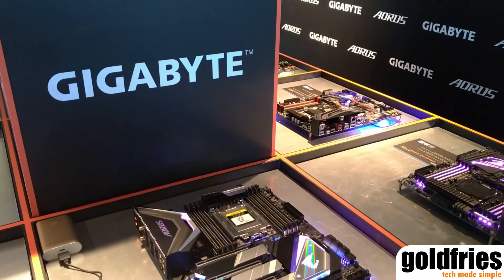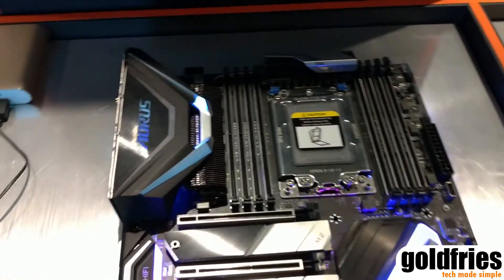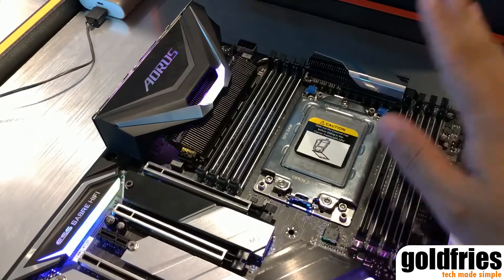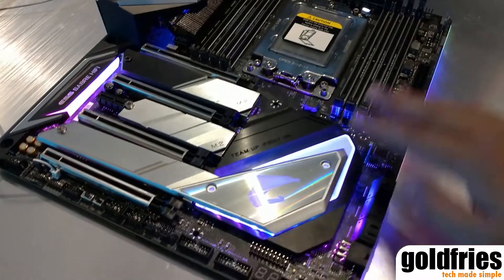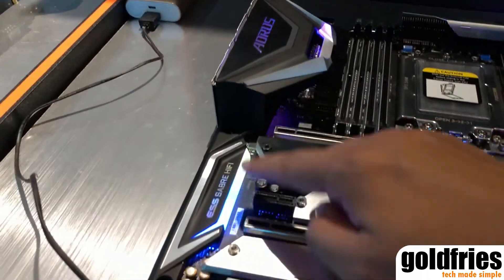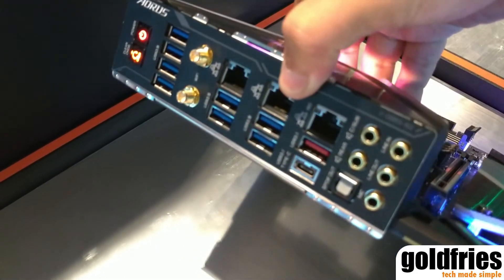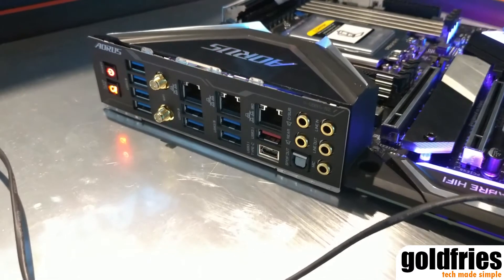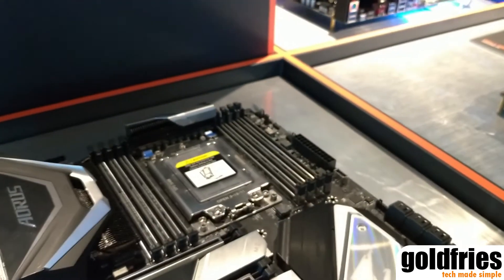X399 AORUS Xtreme at Computex 2018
Check out this new X399 motherboard from AORUS - awesome VRM cooler with fins to that.